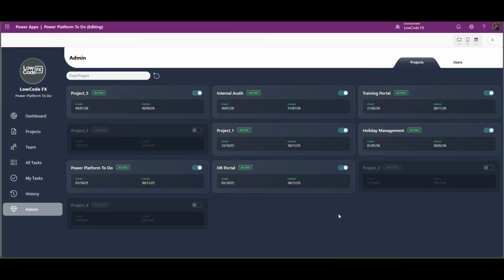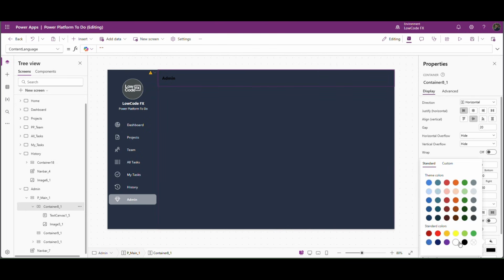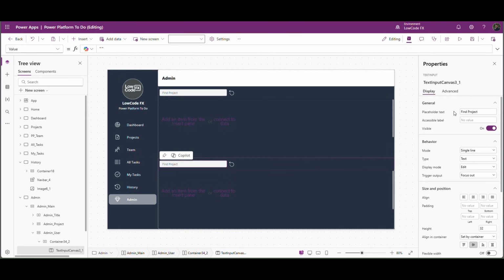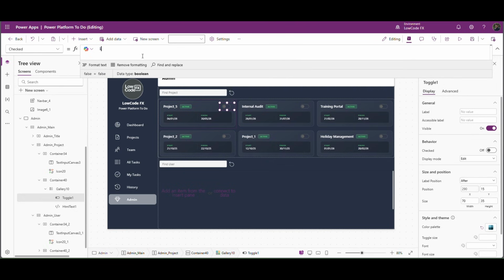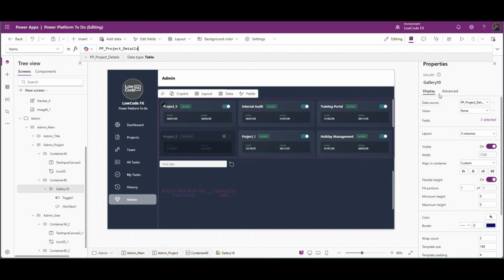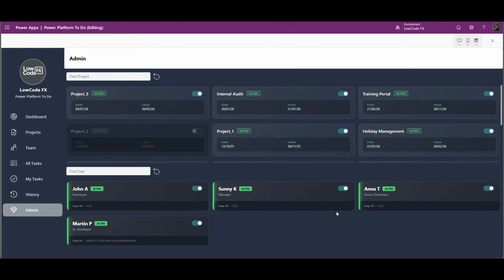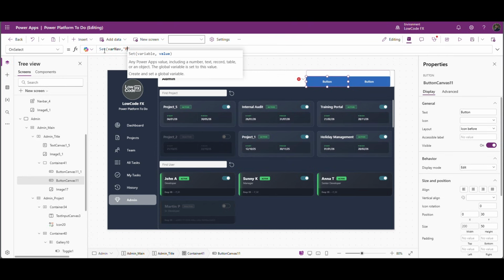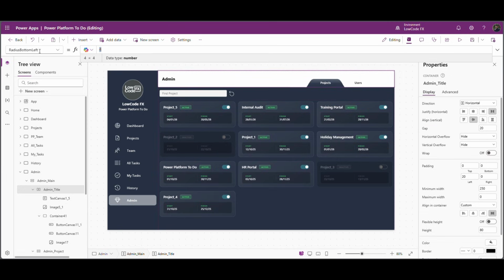Power Apps Admin Screen using HTML Text Control | Card UI Design | Part 12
In this video (Part 12), I show how to build a clean and modern Admin Screen in Power Apps using the HTML Text Control.

Instead of traditional galleries or forms, I designed custom cards using HTML & inline CSS to achieve a dashboard-style UI for admin users.

You’ll learn:
✔ How to use HTML Text Control for card layouts
✔ Creating reusable UI patterns in Power Apps
✔ Improving UI/UX for admin screens

This approach is perfect for Admin Panels, Dashboards, and Role-Based Screens in Canvas Apps.

📌 Watch till the end for UI tips you can reuse in your own Power Apps projects.